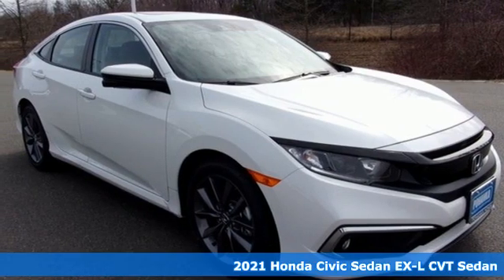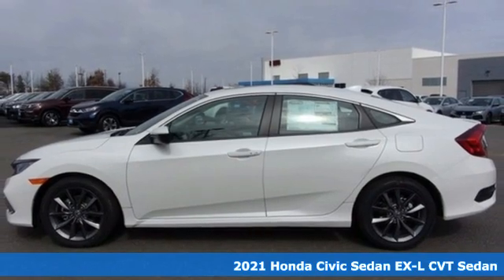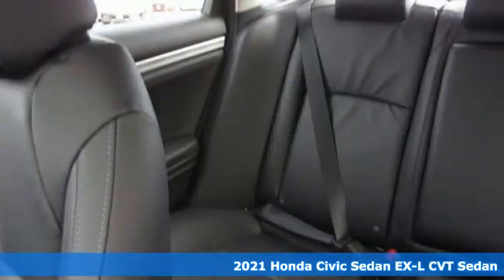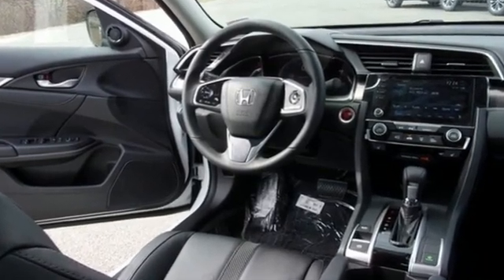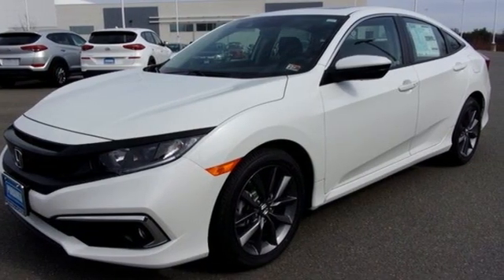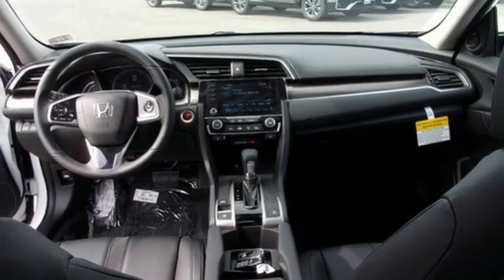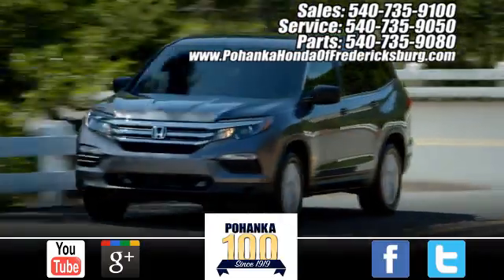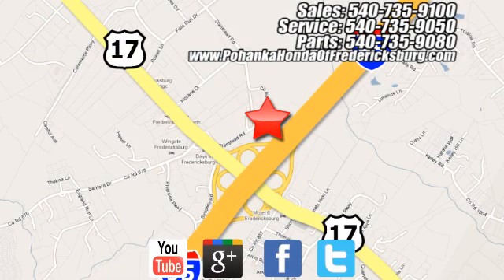New 2021 Honda Civic Fredericksburg VA Richmond, VA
Year: 2021
Make: Honda
Model: Civic
Trim: EX-L
Engine: 1.5L I-4 DI DOHC Turbocharged
Transmission: CVT
Color: White
Interior: black
Stock #: FMH701278
VIN: 2HGFC1F70MH701278
Platinum White Pearl 2021 Honda Civic EX-L FWD CVT 1.5L I-4 DI DOHC Turbocharged 32/42 City/Highway MPGbrbrbrWe make every effort to provide accurate information but please verify options and price with management before purchasing. All vehicles are subject to prior sale. All financing is subject to approved credit. Dealer installed options are additional. Stock photo colors, options and trim levels may vary. Not responsible for typographical errors. Published price subject to change without notice to correct errors and omissions or in the event of inventory fluctuations. Vehicles may be in transit to dealer. Vehicle photos may not match exact vehicle. Please call to confirm availability status. All prices exclude taxes, title, license, and a $899 documentation fee. Model tested with standard side airbags (SAB). Government 5-Star Safety Ratings are part of the National Highway Traffic Safety Administration (NHTSA). New Car Assessment Program **Based on model year EPA mileage ratings. Use for comparison purposes only. Your mileage will vary depending on driving conditions, how you drive and maintain your vehicle, battery pack age/condition, and other factors.

Address:
60 South Gateway Drive